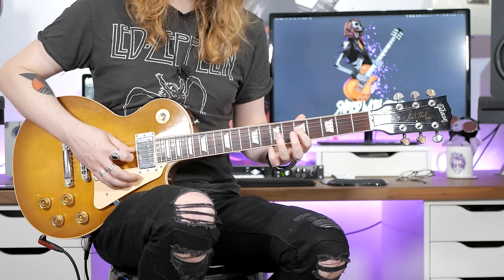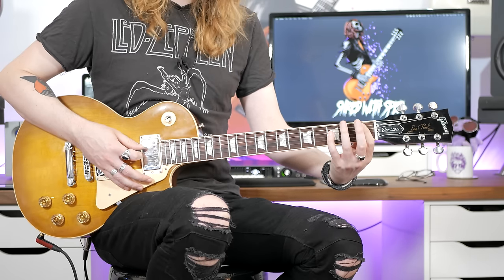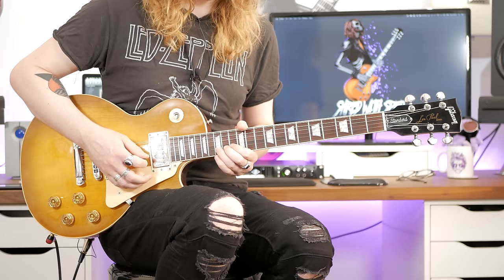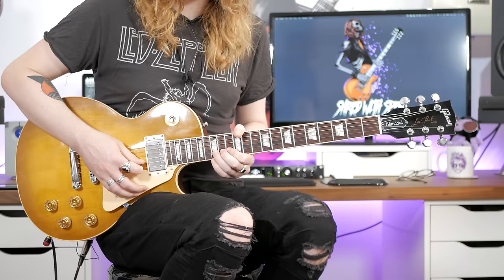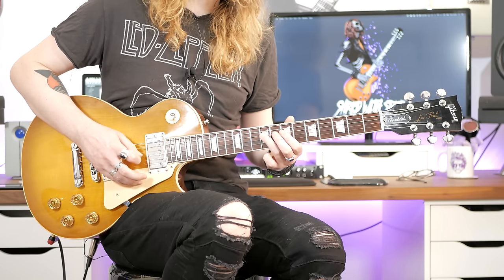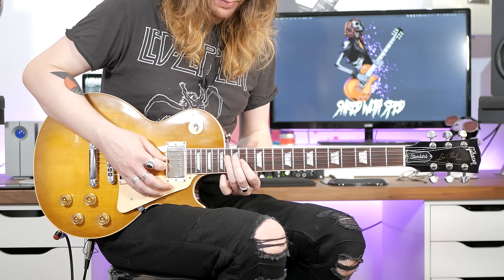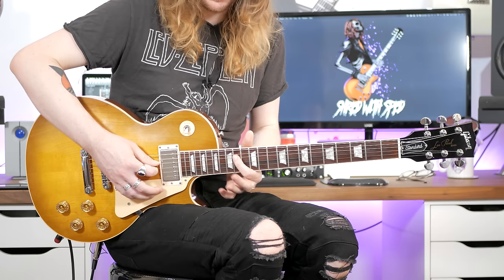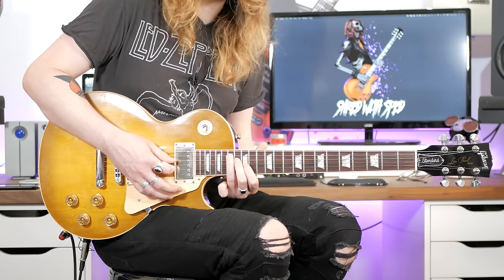How To Play "The Ocean" by Led Zeppelin (Full Electric Guitar Lesson)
How To Play "The Ocean" by Led Zeppelin (Full Electric Guitar Tutorial)

Hey guys!

Another big lesson for you to get stuck in to!

Sorry for the slight delay, these videos take a while to make and it was my Mum's birthday this weekend! Been a mad one with MANY Brewdog IPA's!

Hope you're good?

Start - 0:00
Main Riff - 0:09
Verse - 3:04
Solo - 6:05
Outro Example - 16:32
Outro Simple Riffs & Chords - 17:41
Outro Solo 1 - 21:27
Outro Solo 2 - 26:33
Outro Solo 3 - 30:46

Big love.

S

Gear I am using:

►Thalia Capos

►Two Notes Torpedo Studio

►Studio Lights

►25mm 1.7 Lens

►Panasonic G7 Camera

►Hagstrom Guitars